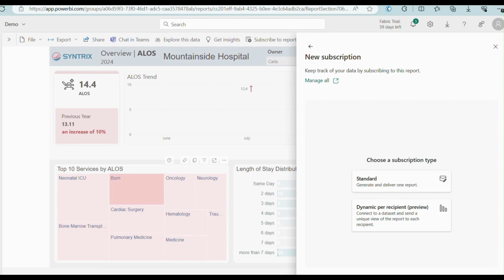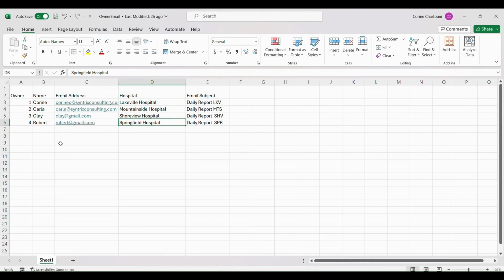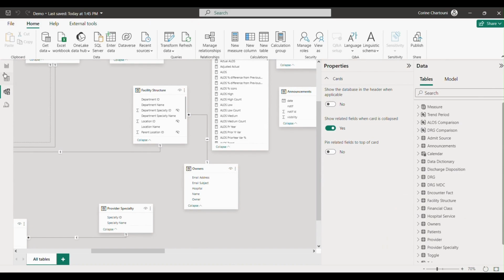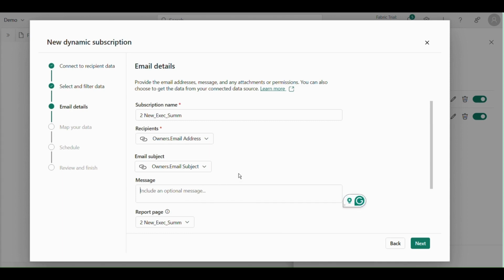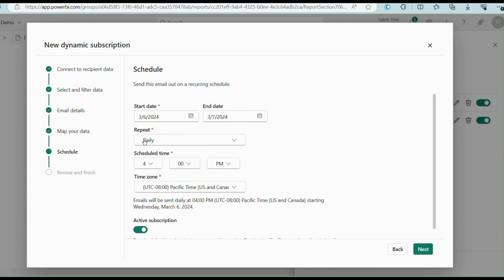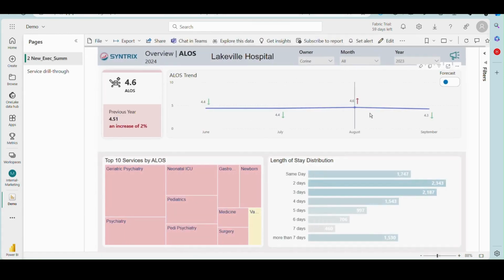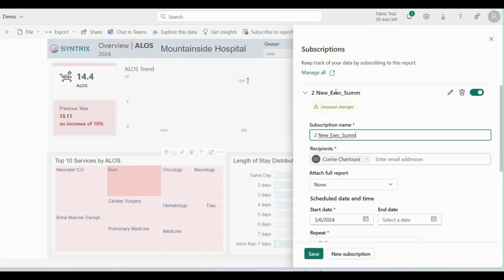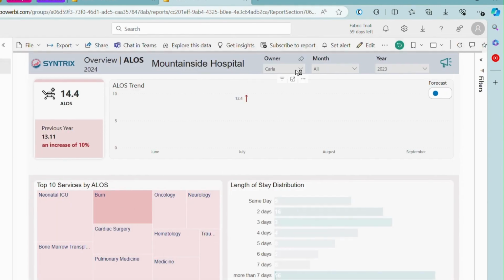Dynamic Recipient Subscriptions in Power BI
Have you ever wanted to send personalized Power BI reports to your team members, each with their own tailored views and filters? If so, then this video is for you! Join us as Corine demonstrates the recently released dynamic recipient subscriptions feature in Power BI.